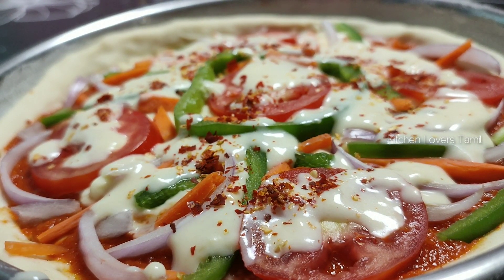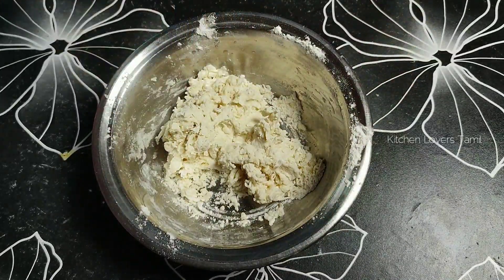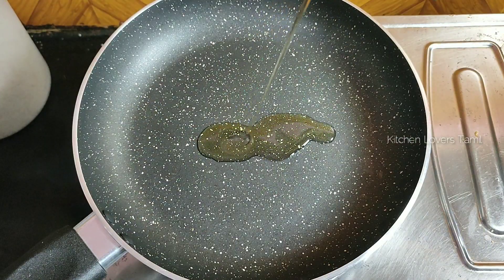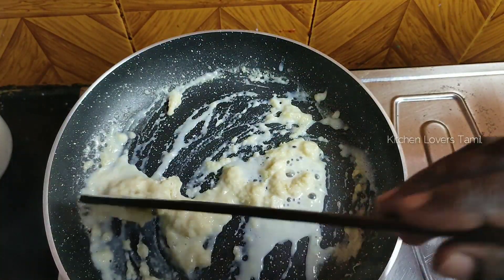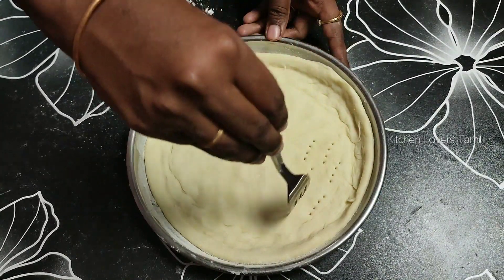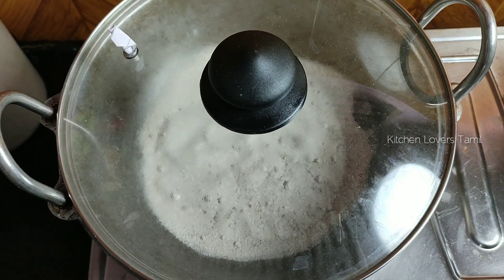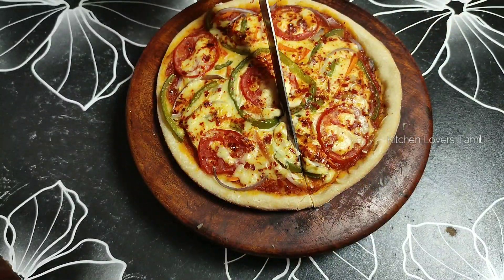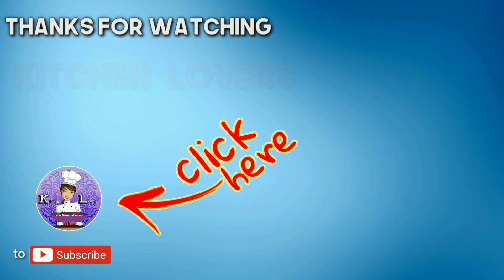Evening snacks recipe in tamil | homemade pizza | easy pizza | no cheese pizza | easy breakfast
வணக்கம் & welcome to kitchen lovers,In this video we will see how to make pizza in tamil. Homemade pizza dough is easy to make, it is a slow but fun process. Freshly baked pizza tastes much better than any store bought pizza. You can use any topping of your choice, I have made a vegetable pizza in this video. I have used a homemade pizza sauce for this recipe. And for cheese, i have used a homemade white sauce. No cheese, no oven, no butter, no yeast required to make this pizza

Cook with happy serve with love.
Love cooking.

Evening snacks recipe in tamil | pizza | homemade pizza | easy pizza | no cheese pizza | instant pizza | easy breakfast | easy snacks recipe | snacks recipe in tamil

Please like 👍 and share 🙏 with your friends

Thankyou